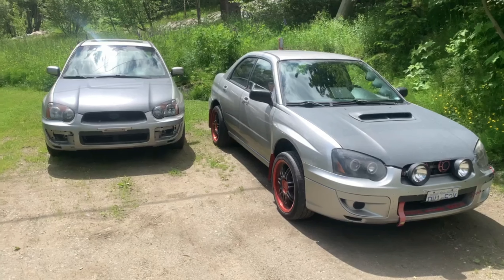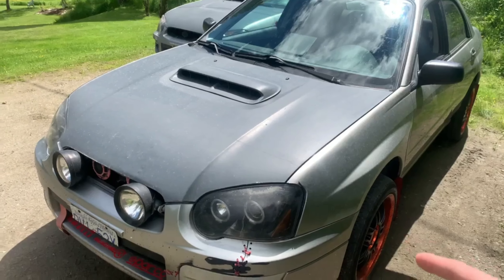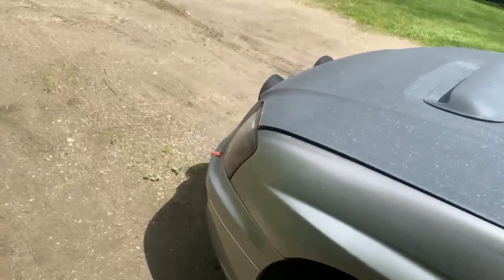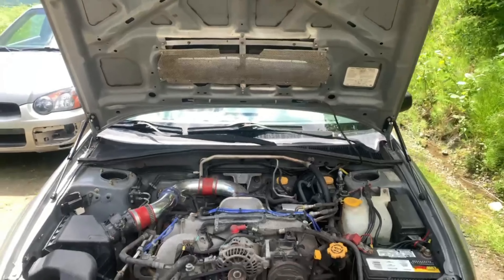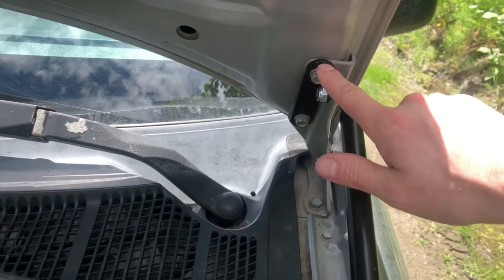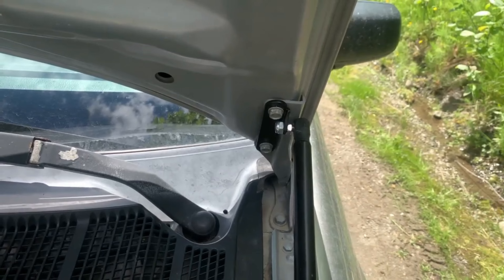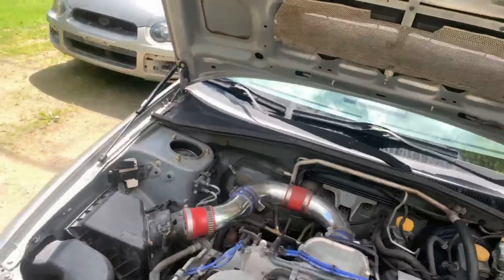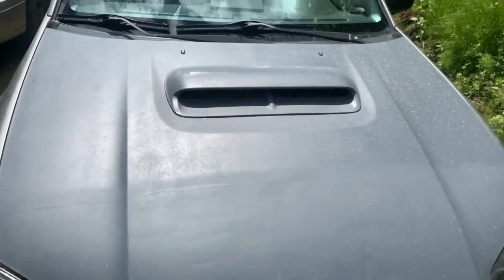Subaru Hood Lift Strut Kit Review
Reviewing hood lift strut kit